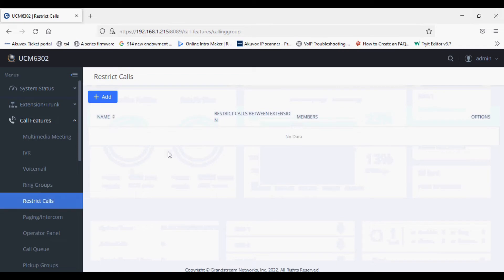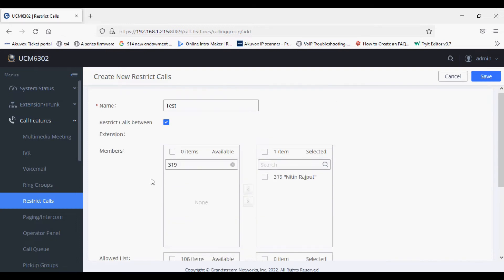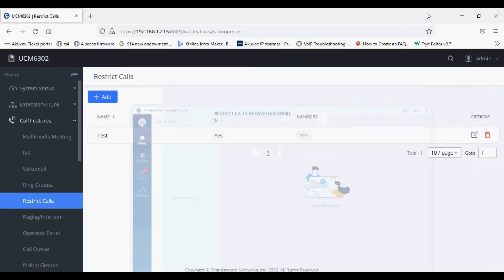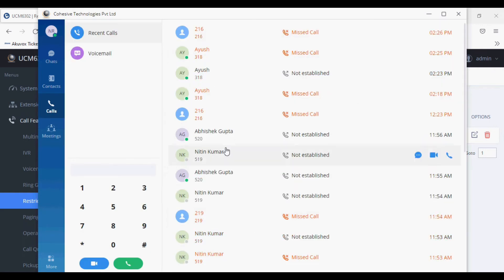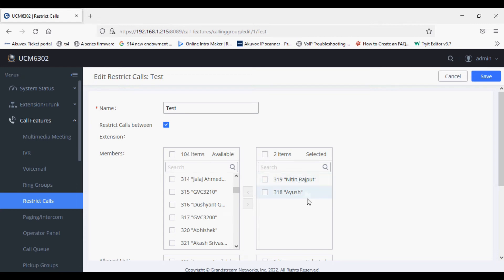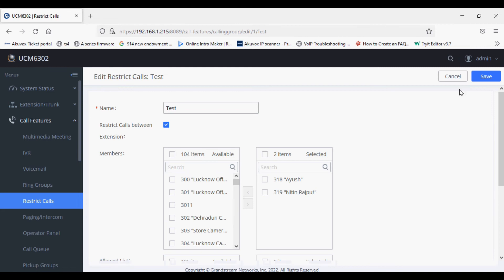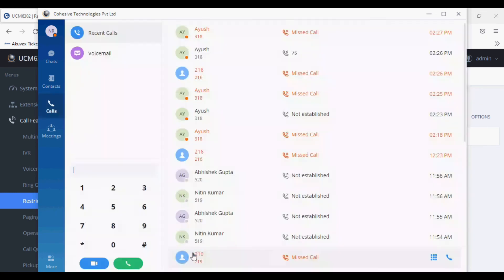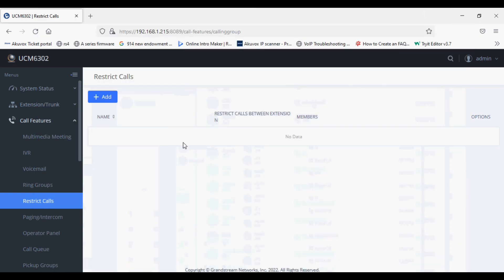Grandstream PBX Setup: Restrict Calls Between Extensions | Boss-Secretary Feature Guide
In this video, learn how to configure call restrictions between extensions in Grandstream PBX using the Boss-Secretary feature. This setup allows you to control inter-extension calling permissions, ensuring privacy and selective communication. We’ll cover everything from enabling the Boss-Secretary feature to customizing extension restrictions.

Restrict calls is a feature that can be used to restrict calls between internal extensions besides those in the Allowed List.

Grandstream PBX Setup
How to restrict Calls between extensions
Boss Secretary feature
Setup Grandstream IP PBX
Setup UCM6301
Setup Grandstream UCM PBX
Grandstream PBX restrict extension calls
Call restriction Grandstream PBX setup
Boss secretary feature Grandstream PBX
Configure call restrictions between extensions
Grandstream extension call management
Grandstream PBX Boss Secretary setup
Grandstream inter-extension call restriction
Limit calls between extensions Grandstream
Grandstream PBX Boss-Secretary configuration
Grandstream PBX call permissions

How to upgrade the Grandstream IP phone firmware without logging in the phone from WEB GUI.